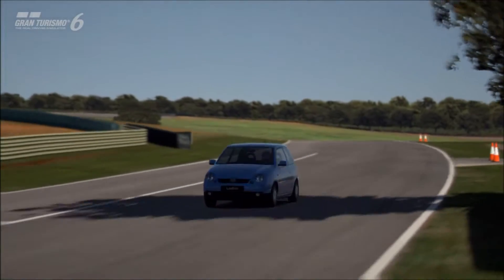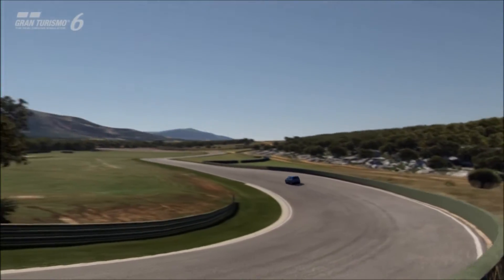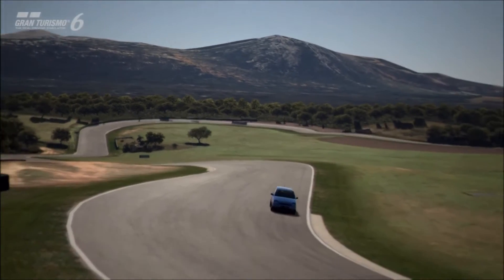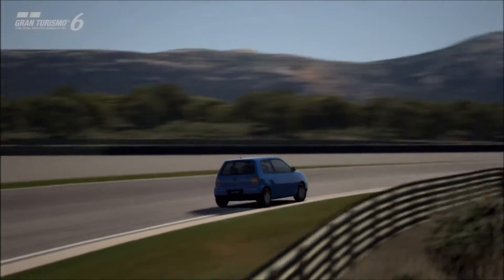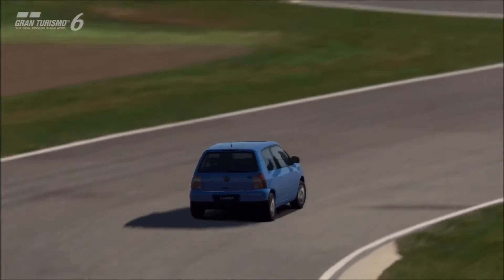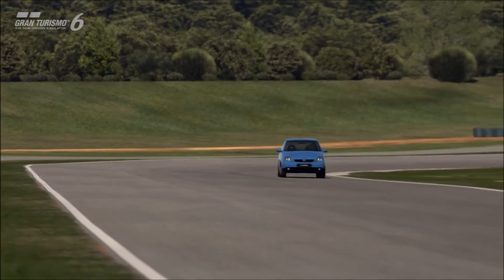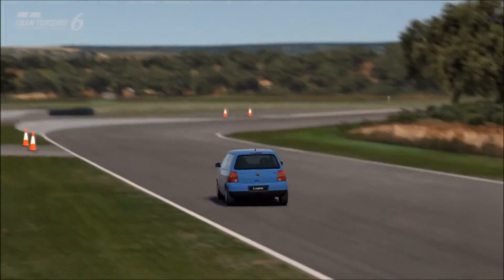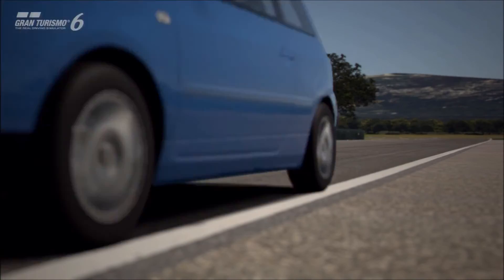Gran Turismo 6 - Volkswagen Lupo 1.4 REVIEW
Episode seventy five of "B Road Ballers", the review series wherein I will be reviewing the nimble, agile, hairpin-loving hot hatches of Gran Turismo 6!

This episode features the 1.4 'standard' version of the VW Lupo, which interestingly offers specs which can rival the GTi, but wraps them up in a much more understated package...

Specs (Fully Tuned) :

Year : 2002
PP : 483
Motor : 1.4 litre, Turbocharged
Power : 267 bhp @ 7,000rpm
Torque : 203 lb/ft @ 6,500rpm

Weight : 815 kgs
P/W ratio : 328 bhp/tonne

Price : 15,490.cr
Detailed interior : No
Paintable : Yes

Good stuff : Cheap, nimble, sleeper appeal, virtually as good as the GTi

Not so good : A little duller than the GTi version

Vine : Hammer Studios Gaming
Personal FB : mike.hamer.311
FightMe App : Hammer Studios Gaming
Google+ : Hammer Studios Gaming
PSN : CORRUPTED_DISC
XBL : CORRUPTED DISC
GTPlanet : CORRUPTEDDISC